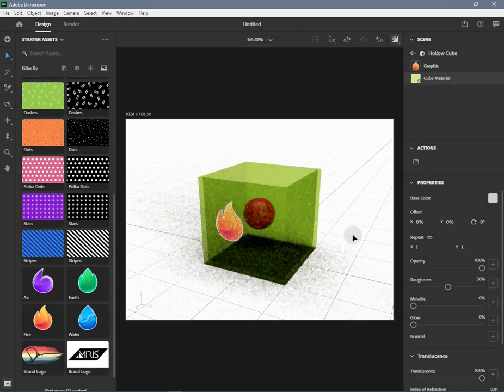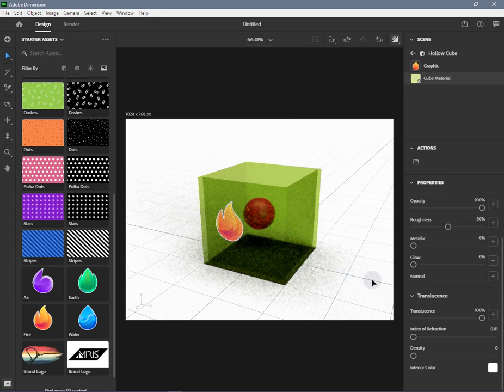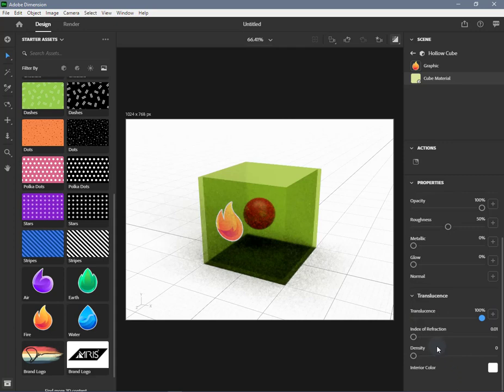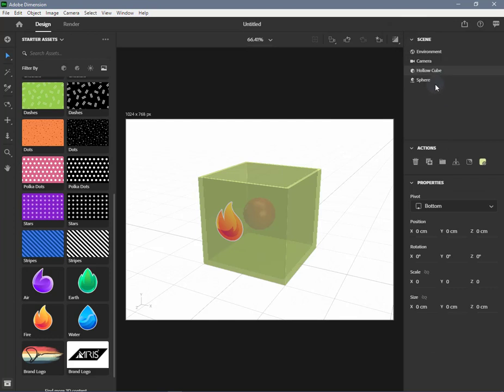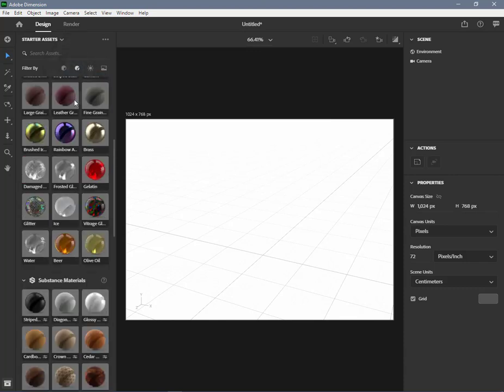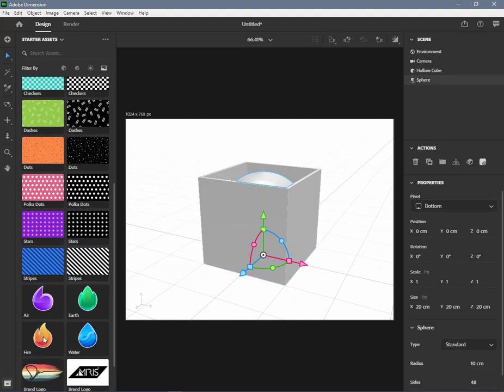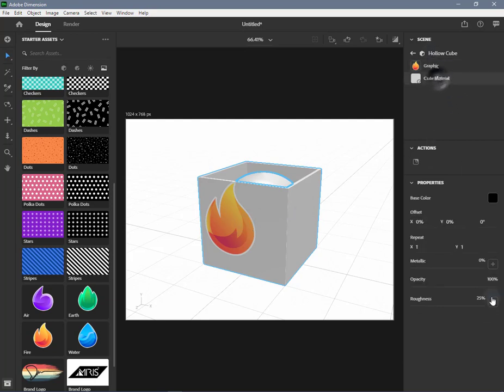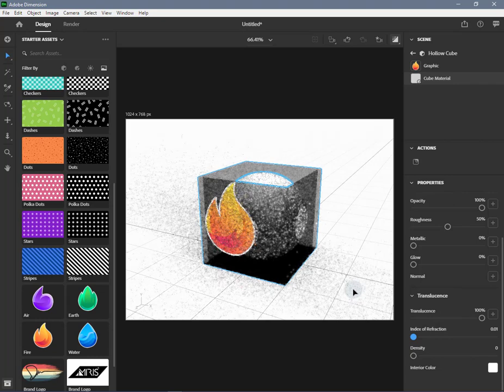Adobe Dimension 2020 - 24 Decal on Transparent Object (in English)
Have you ever successfully tried to make a decal applied to transparent object but keep the decal opaque?  For achieving such an effect you have to use translucence in Adobe Dimension 2020.